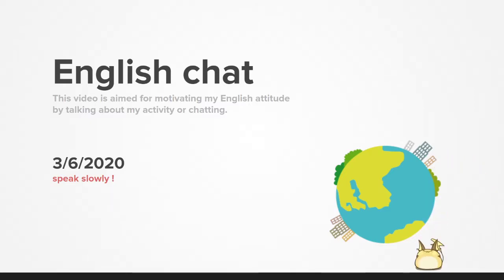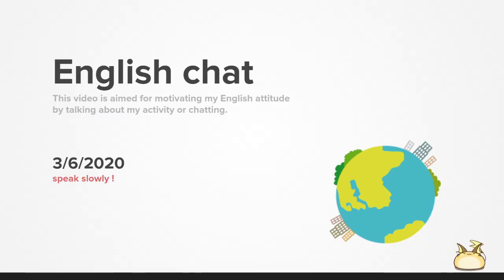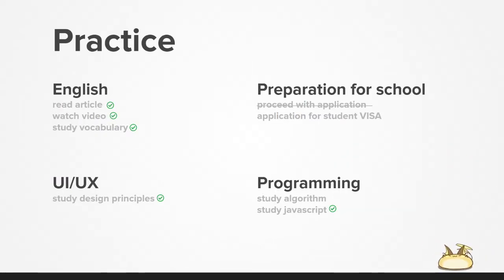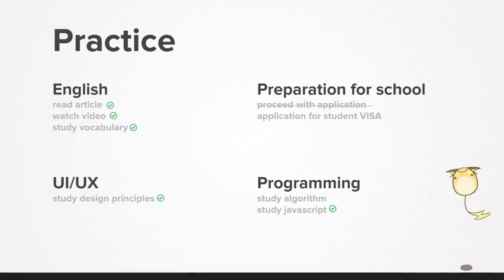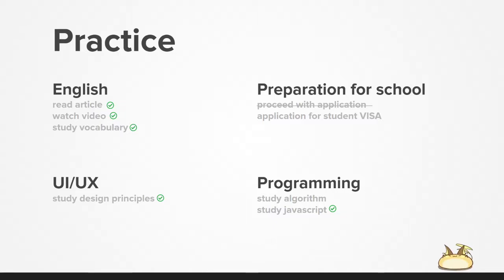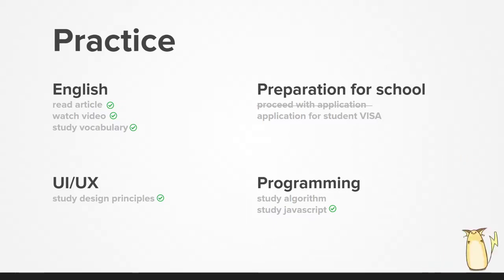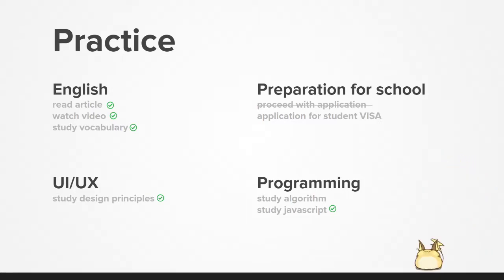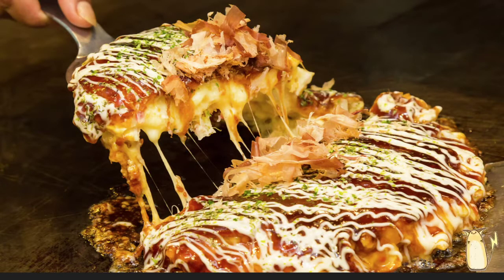Talk about "Okonomiyaki"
(Chatting to practice English, part 261)

Getting used to speaking English

The main content of this video is chat and My activity

Anyone who watches this video or comments like "It's better to use other phrases", "This word isn't correct",

この動画の目的
・英語のモチベを上げるための動画
・英語をしゃべることへなれる
 （・TOEFLへの練習 →達成済み 91/120）

この動画の主なコンテンツ
 雑談： 映画、アニメの感想など
 自分の活動報告

ほぼほぼ個人のやった証として上げる目的だけど、もし見てくださった方がいたら、ここ間違ってるよ～とかこう表現したほうがいいよ～というコメント大歓迎です😂